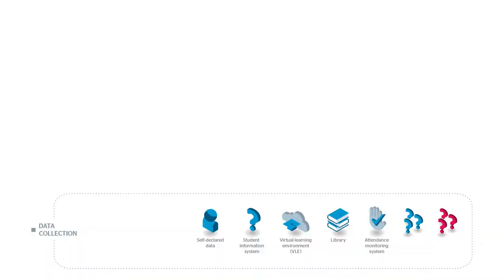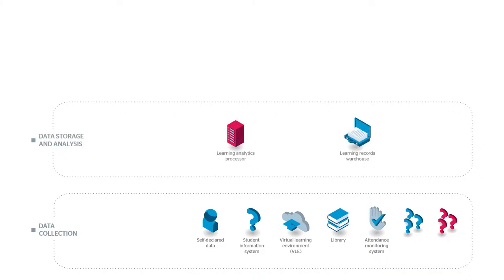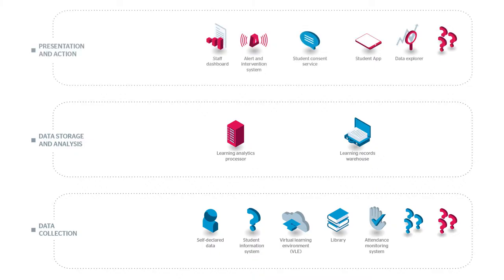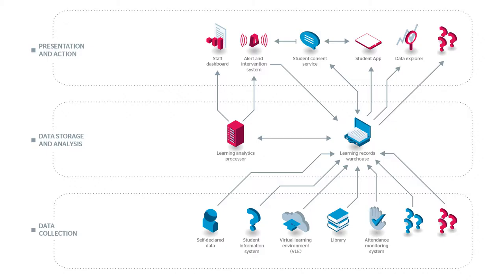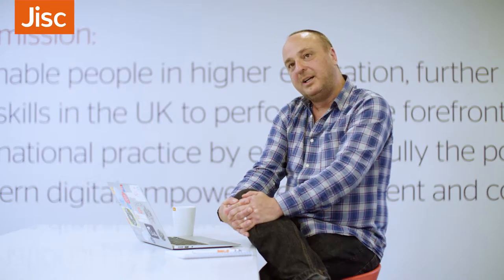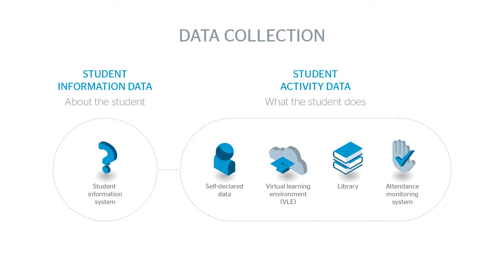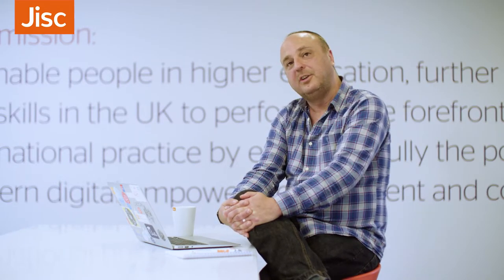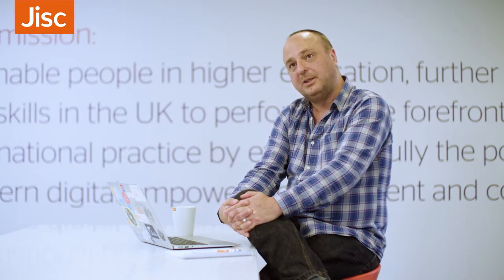Jisc Learning Analytics: The Jisc architecture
Video from the Jisc Learning Analytics CPD Modules
Module 4 - An introduction to the learning analytics architecture
Topic 1: Development of the Jisc architecture - behind the scenes
Title: The Jisc architecture
Presenter: Michael Webb/Rob Wyn Jones